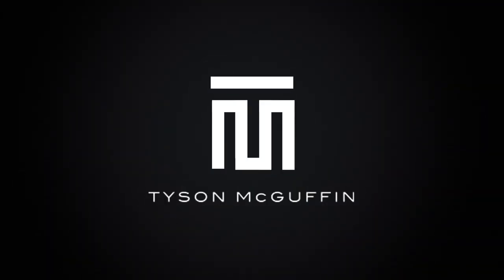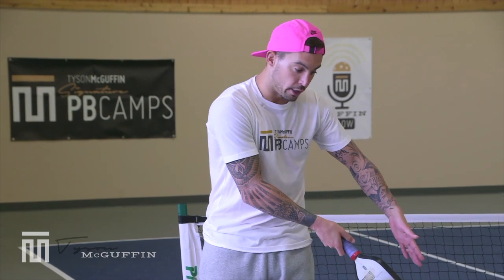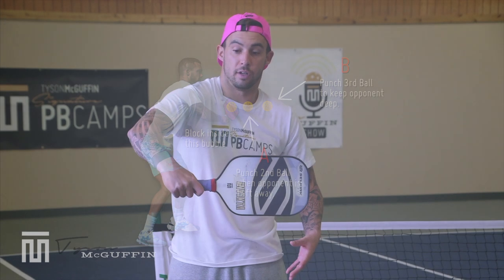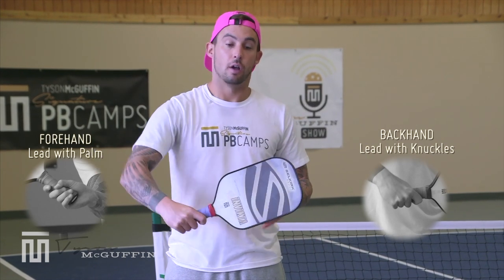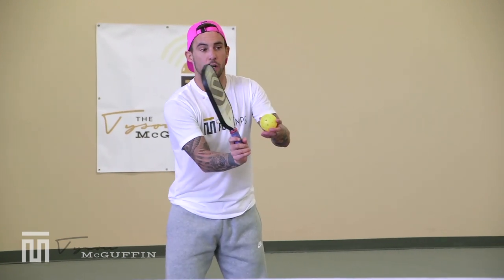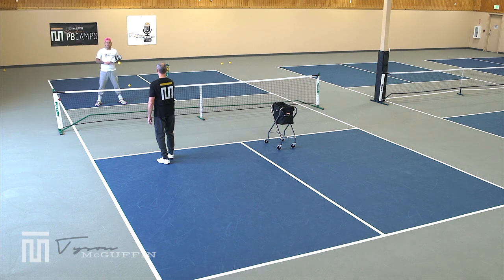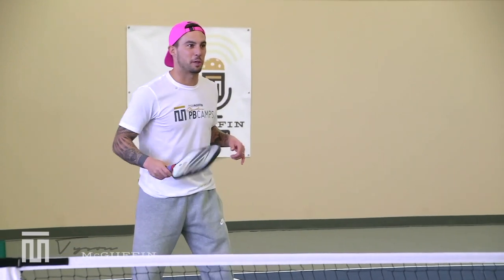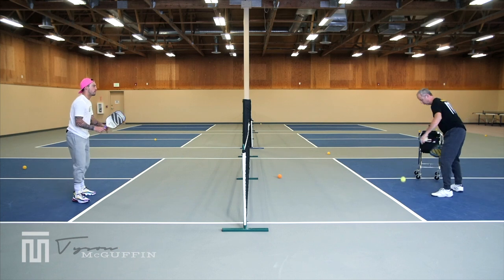The Punch Volley (3.5-4.0) Week 9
Tyson McGuffin Pickleball Coaching- 9 Week Fundamental Series- Week #9 The Punch Volley for 3.5-4.0 Players.

In this video, Tyson McGuffin talks about the techniques, grips, and strategy for using the Forehand and Backhand Punch Volley.

Time Stamps:
00:00 Intro
4:24 Drills
13:02 Game